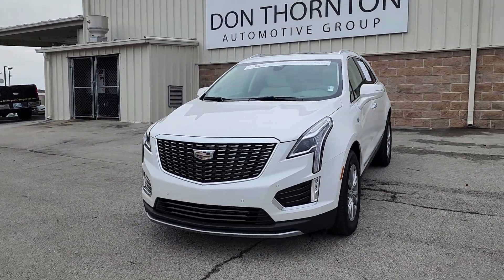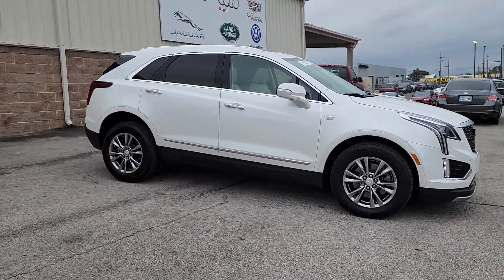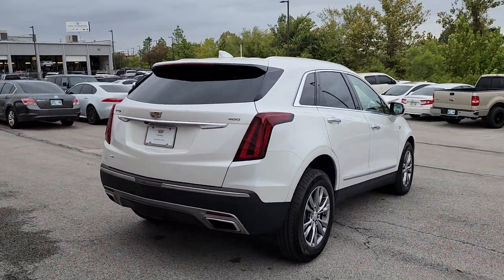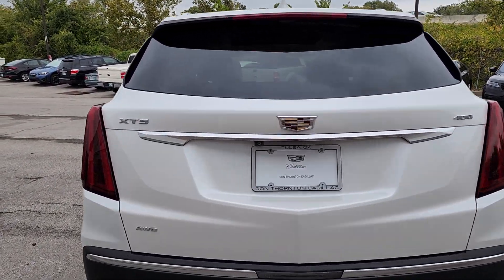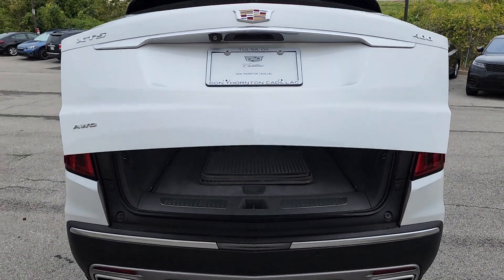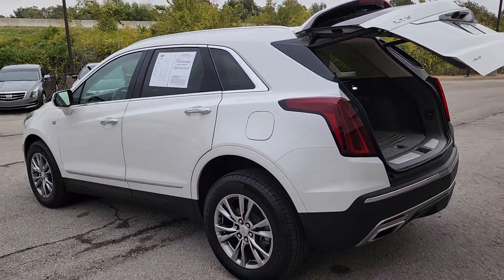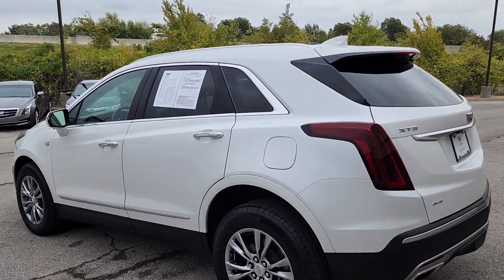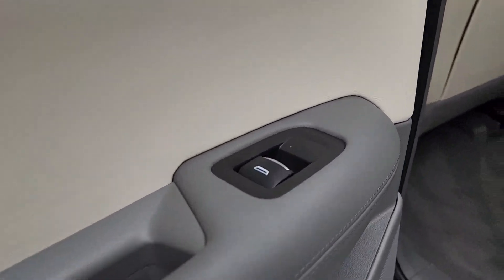2021 Cadillac XT5 Tulsa, Broken Arrow, Joplin, Owasso, Bixby, OK P46310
Crystal White Tricoat Used 2021 Cadillac XT5 Premium Luxury available in Tulsa, Oklahoma at Don Thornton Cadillac. Servicing the Broken Arrow, Joplin, Owasso, Bixby, OK area.

Certified!!! 172 point inspection plus extra warranty!!!, 170 Amp Alternator, Automatic Dual-Zone Climate Control, Automatic Emergency Braking, Bose Performance Series 14 Speakers System, Dual Driver Info Center Display Gauge Cluster, Front & Rear Park Assist, HD Rear Vision Camera, Heavy-Duty Cooling System, Hitch Guidance, Hitch Guidance w/Hitch View, Inside Rear-View Auto-Dimming Mirror, Light Pipes in Doors Lighting Accent, Premium Luxury Package 1SD, Radio: Cadillac User Experience w/Embedded Nav, Smart Towing, Teen Driver. Premium Luxury Crystal White Tricoat 9-Speed Automatic Certified. Clean CARFAX. 2021 Cadillac XT5 AWD 3.6L V6 DI VVTbrbrRecent Arrival! Odometer is 27510 miles below market average! 18/26 City/Highway MPGbrbrCadillac Certified Pre-Owned Details:brbr  * 172 Point Inspectionbr  * Warranty Deductible: $0br  * Courtesy transportation & 24 hour Roadside Assistance for the life of the warranty and stringent 172-point inspection & reconditioning process. SiriusXM 3-month trial subscription.br  * Roadside Assistancebr  * Limited Warranty: 12 Month/Unlimited Mile (whichever comes first) after new car warranty expires or from certified purchase datebr  * Transferable Warrantybr  * Vehicle History